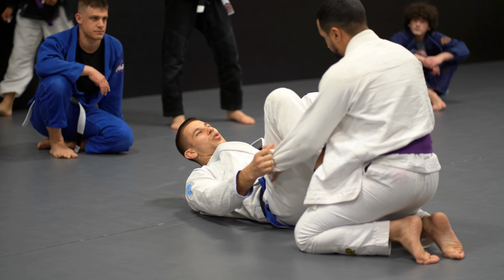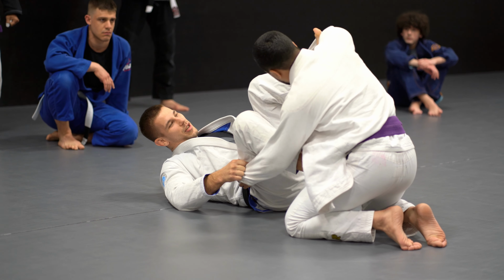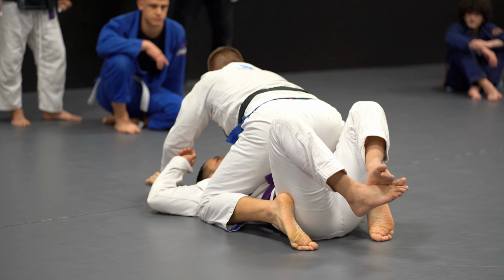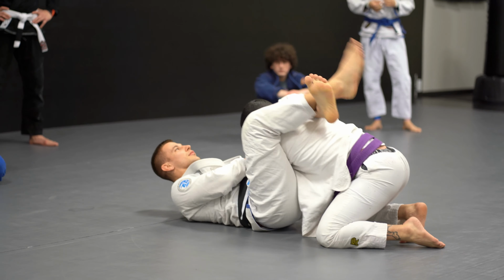How To Sweep From Spider Guard With Prof. Thiago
Strategic Academy is Central Jersey’s Premier Mixed Martial Arts Facility. Centrally located in Old Bridge NJ, our qualified instructors will conveniently get you fight ready and in the best shape of your life! We offer BrazilianJiuJitsu, Kickboxing , Boxing , and MMA classes for youth and adults.